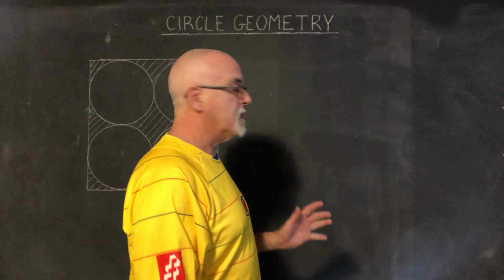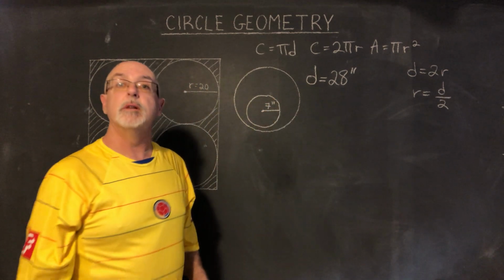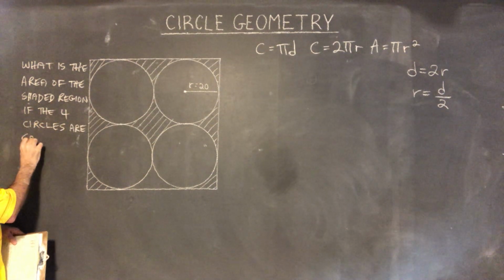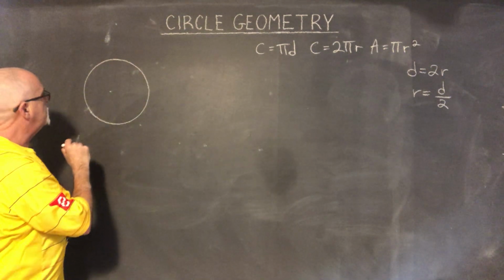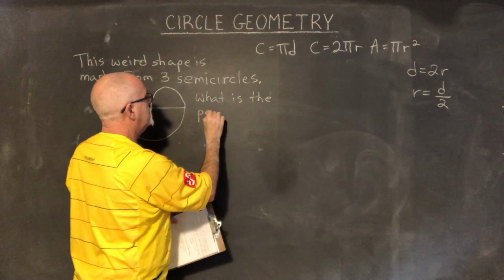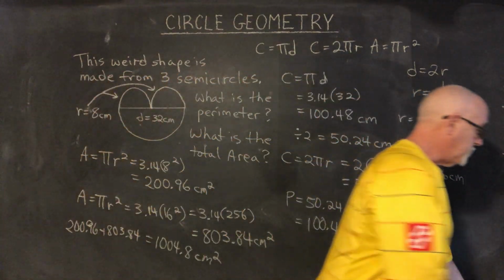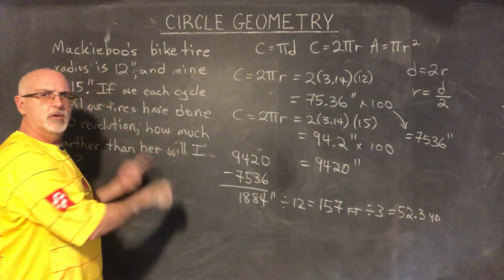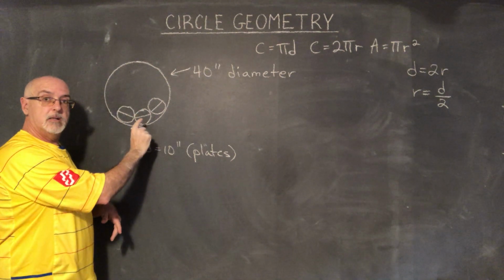Circle Geometry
Some word problems, and some not so wordy problems, involving circles: radius, diameter, Circumference, Area, revolutions.